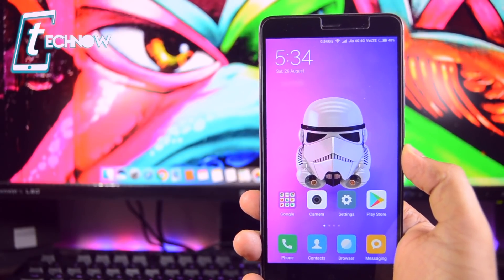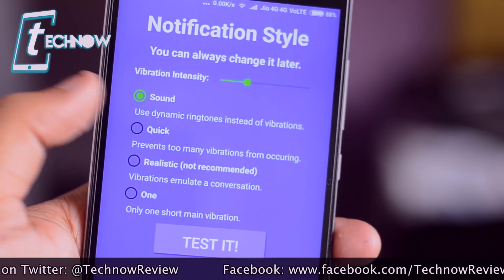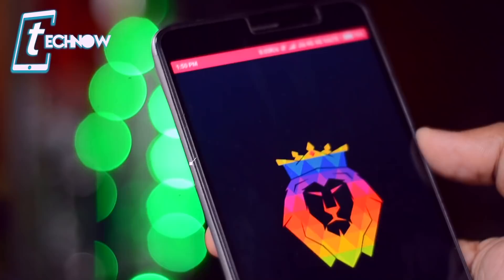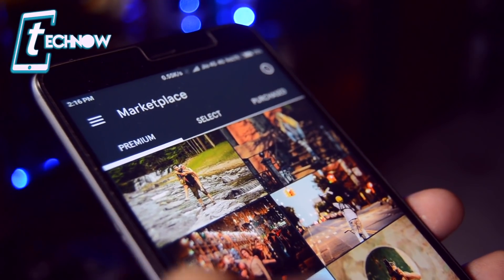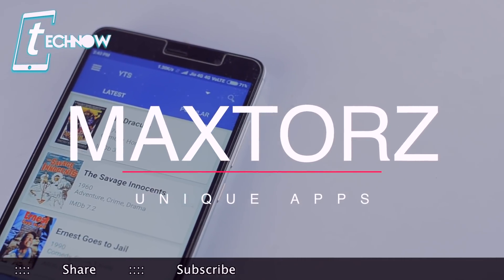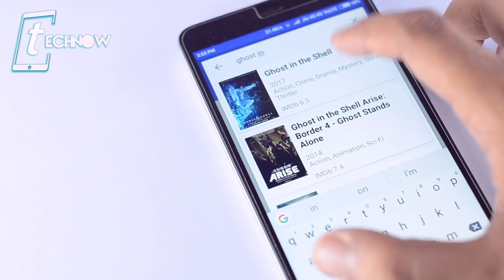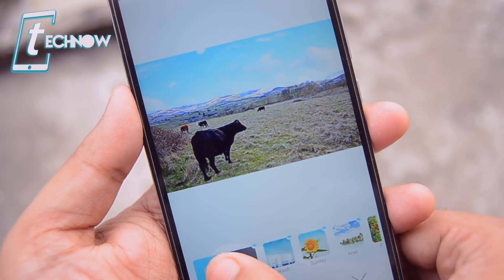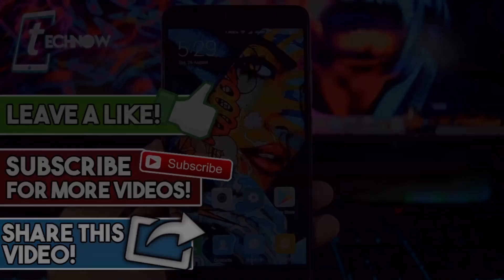5 More UNIQUE Android Apps- NO ROOT 2017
5 More UNIQUE Android Apps- NO ROOT 2017
In this video im gonna show you 5 More Unique Apps for your Android devices which works without rooting your phone. Previously we had made a video on the top 5 unique android apps and we got a huge response from you all so we thought of showing you 5 more unique android apps.These apps include some personalisation, some Photography and some Security Apps.